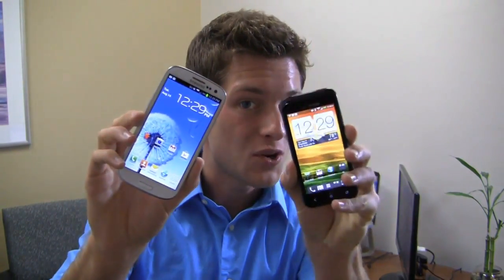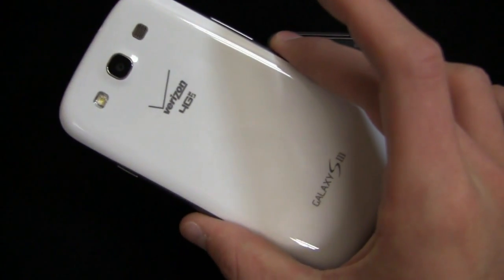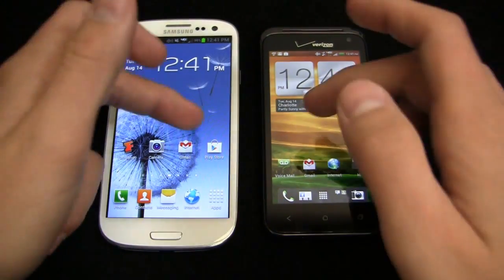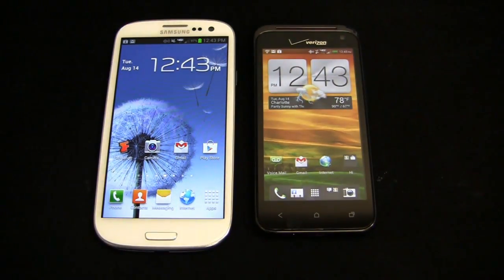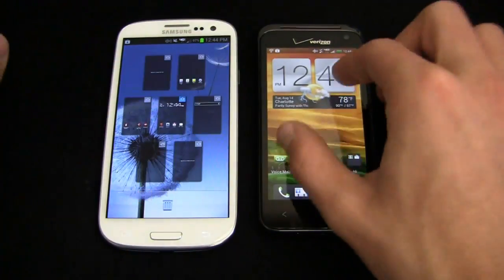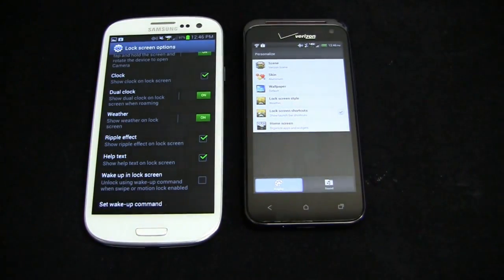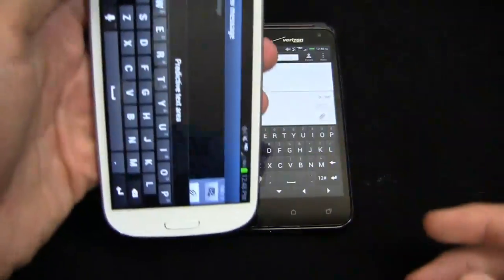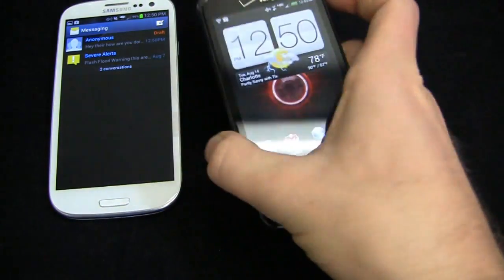Samsung Galaxy S III vs. HTC DROID Incredible 4G LTE Dogfight Part 1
Aaron does a dogfight between the Samsung Galaxy S III and HTC DROID Incredible 4G LTE on Verizon.  The Galaxy S III offers a 1.5 GHz dual-core Snapdragon S4 CPU, 4.8-inch Super AMOLED HD display with PenTile technology, an 8-megapixel camera with 1080p HD video recording, a front-facing camera, 2,100 mAh battery, and Android 4.0 with Samsung's TouchWiz UI.  The Incredible 4G LTE offers a 1.2 GHz dual-core Snapdragon S4 CPU, 4-inch qHD display (540x960 pixels), 8-megapixel camera with 1080p recording, a 1,700 mAh battery, and Android 4.0 with HTC Sense 4.

They're both available now for $199.99 and $149.99, respectively.  Which one offers the best balance of price and features?  Part 1 of 2.